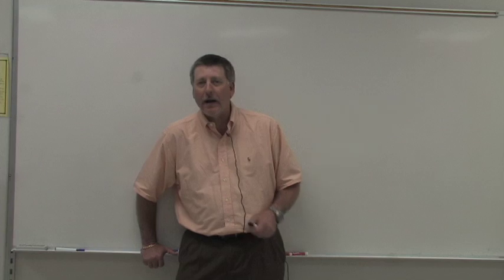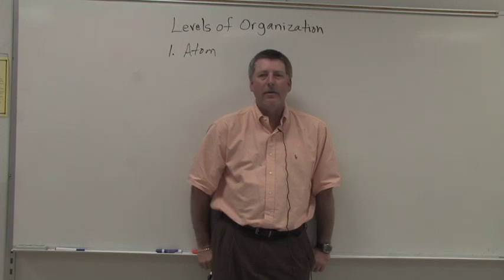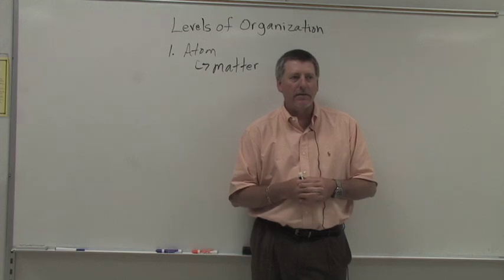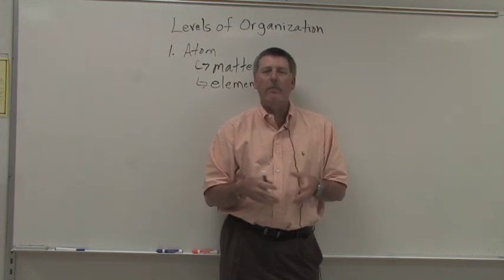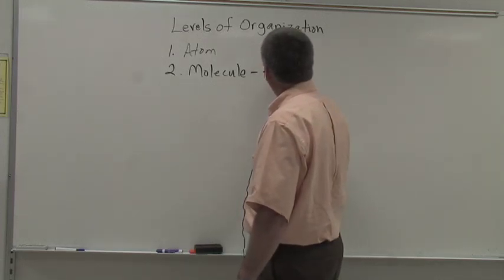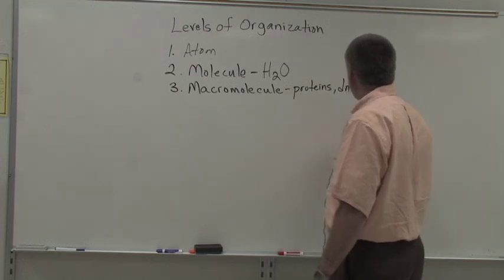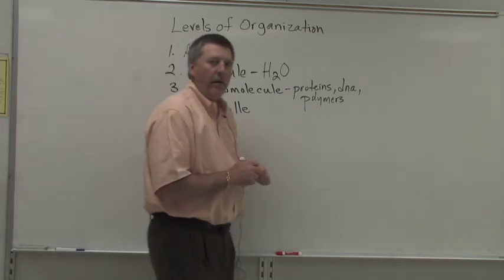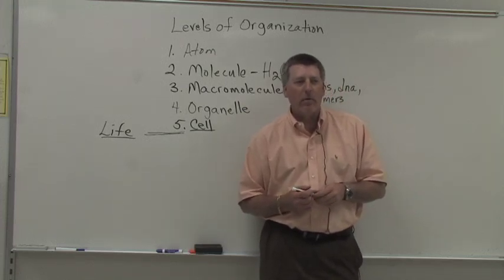Organization of Life Pt 1